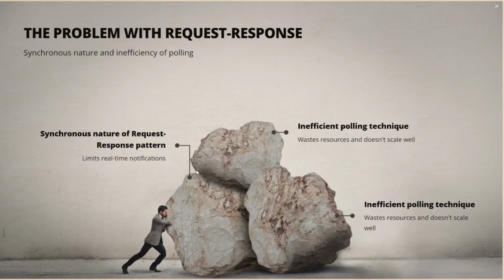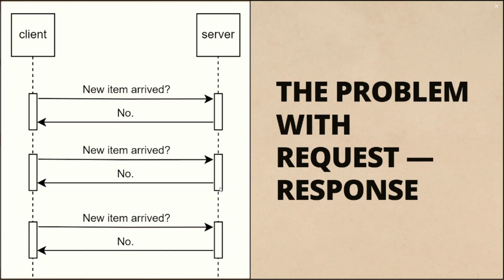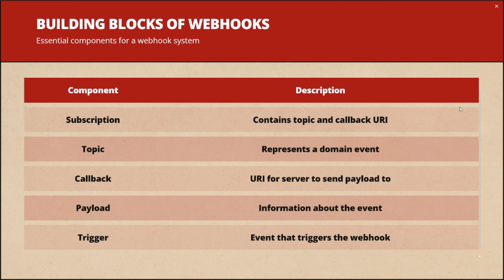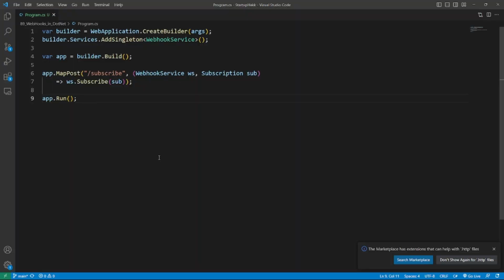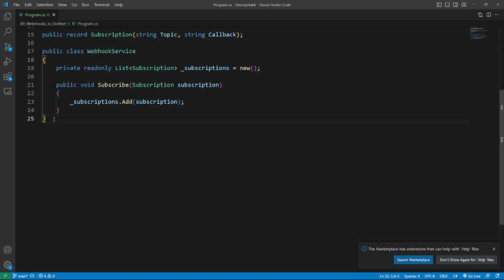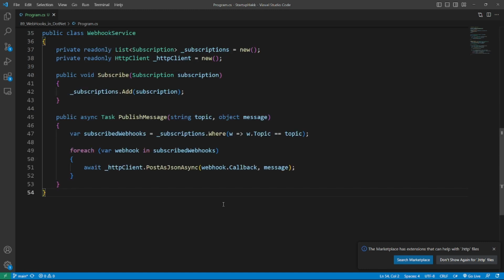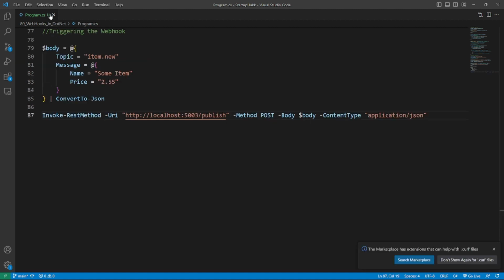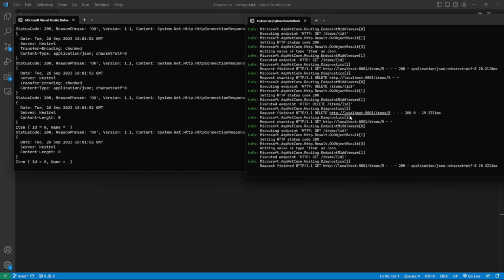Webhooks in .Net Every Developer Should Know About | HOW TO - Code Samples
However, the complexity of implementing and maintaining the infrastructure needed to support a Pub — Sub messaging system can be costly.

In this video, we will explore the middle ground — Webhooks.

I will go over what problem webhooks solve, and how to implement them in .NET.

The Problem With Request — Response
One of the issues with Request — Response is the synchronous nature of the pattern.

Let’s look at a practical real-world example.

You want to check if a new item has arrived in stock. Pretty easy, you query the Warehouse and ask if there’s a new item in stock since your last check.

What Is a Webhook?

They solve the problem of asynchronous communication, without the complexity of broker infrastructure.

They are essentially a callback mechanism implemented over a network.

The Building Blocks
There are a few essential building blocks in a webhook system.

Subscription
It must contain the topic and the callback URI.

Topic
This is the topic of the subscription. It usually represents a domain event, for example, a new item being created.

Callback
The callback URI is what the server sends the payload to. It is the responsibility of the client to implement an API endpoint on this URI and ensure that it accepts the payload the server sends.

Payload
This is a simple message containing the information about the event. Usually a serialized JSON representation of an event.

Trigger
This is what triggers the webhook. Domain-wise, it is an event on a certain topic. Technically-wise, It can be anything from a simple in-process method call to an event handler that consumed a message from another part of the system.